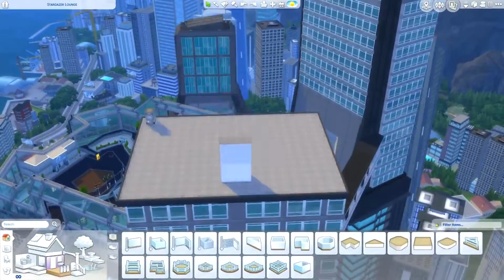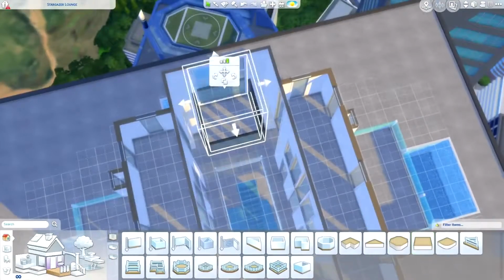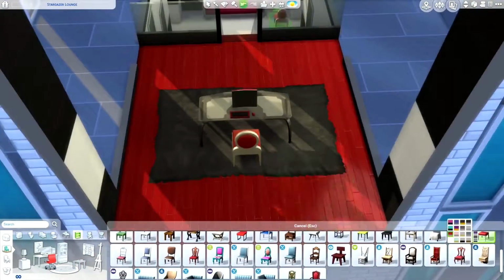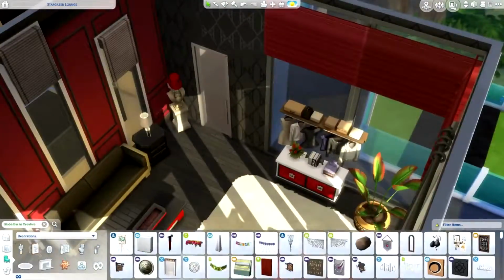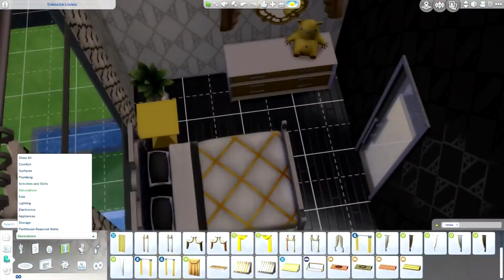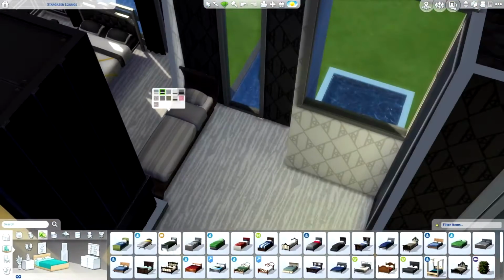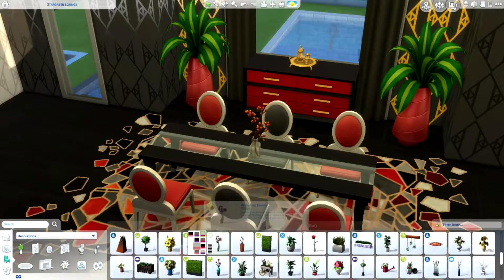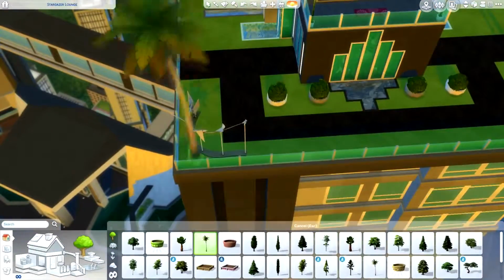Black Widow’s Penthouse | Sims 4 City Living | Speed Build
You can find many of my builds on the Sims 4 Gallery,

Golden by Vibe Tracks
Camagüey by Youtube Silent Partner
“By the Pool” by Jingle Punks
Despite the Traffic by Wes Hutchinson